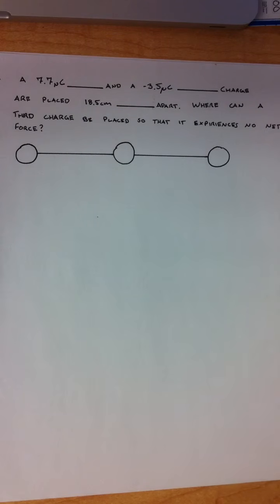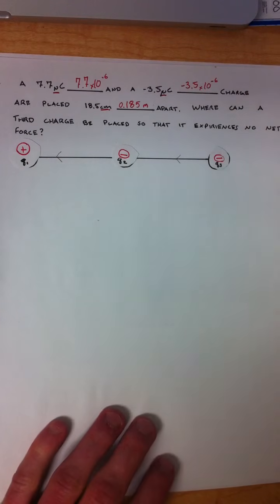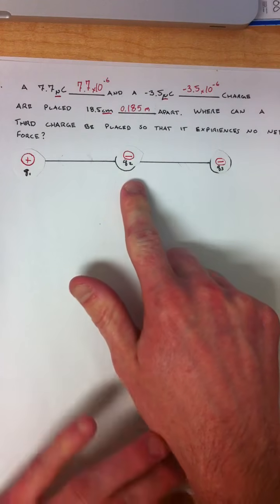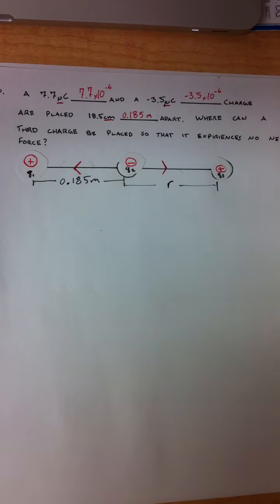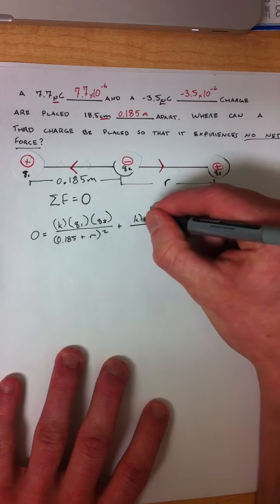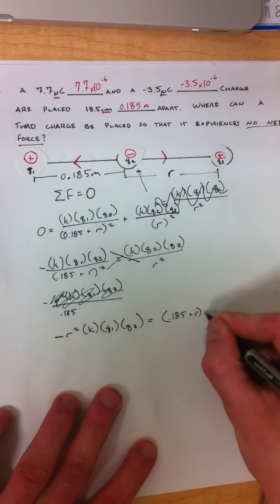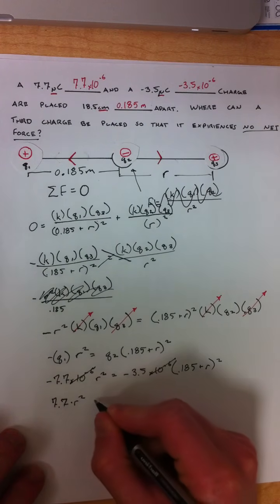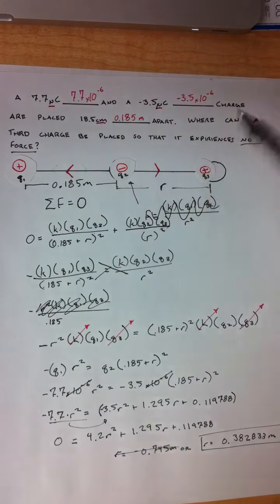Chapter 21 Problem 20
A 7.7μ(micro)C and a -3.5μ(micro)C charge are placed 18.5cm apart. Where can a third charge be placed so that it experiences no net force?